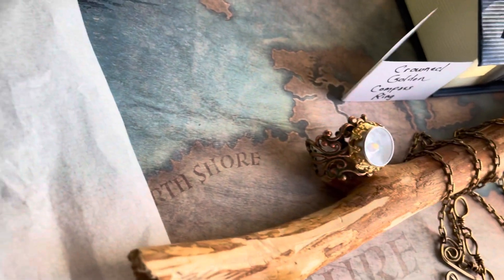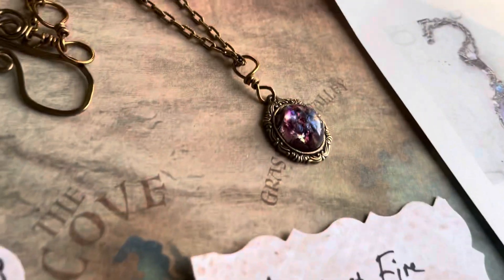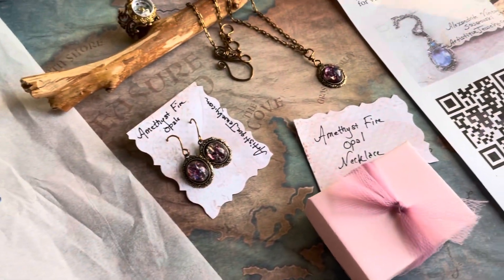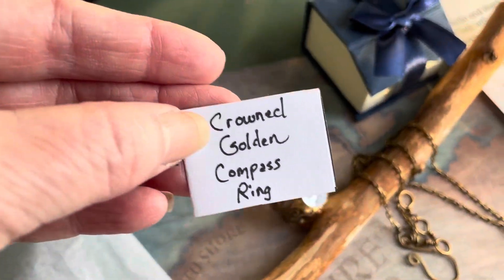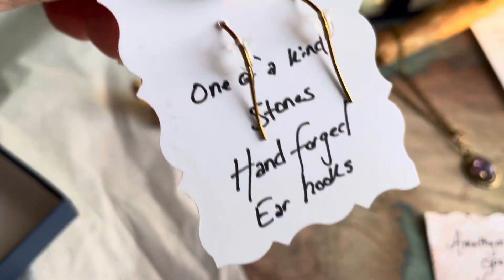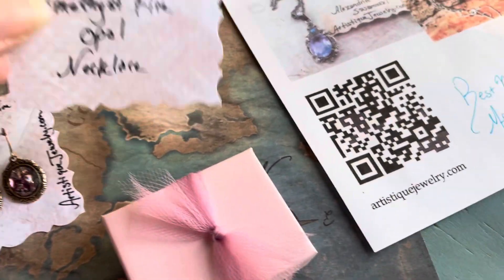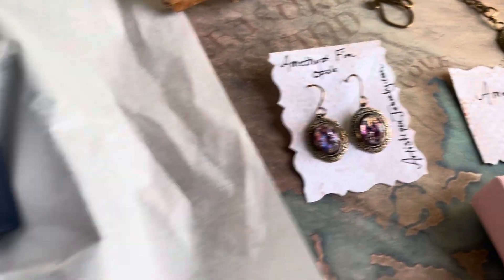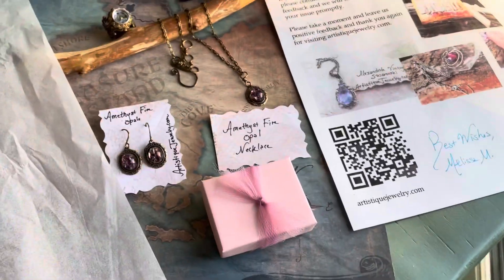How I label and package orders for my small business!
Hey everybody! Hope everyone is having a super day! These orders are going out to California and Pennsylvania, so just wanted to show how I do my own item, descriptions, hand, written, letters, and packaging.

If you are running a small business, just let us know what ideas and tips you have!